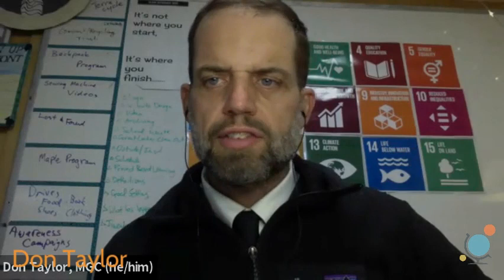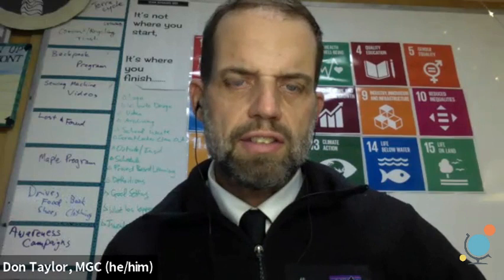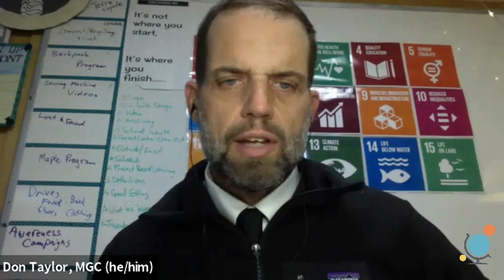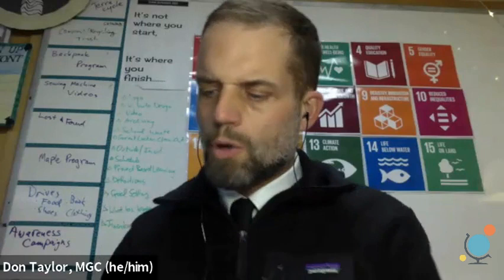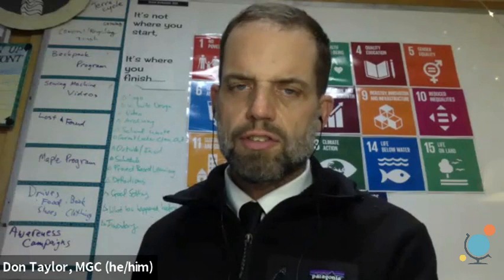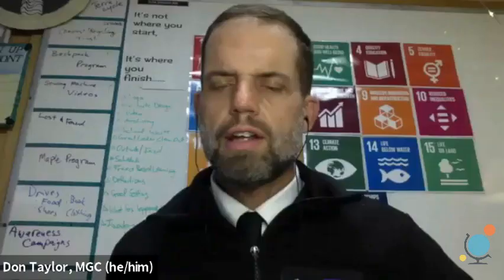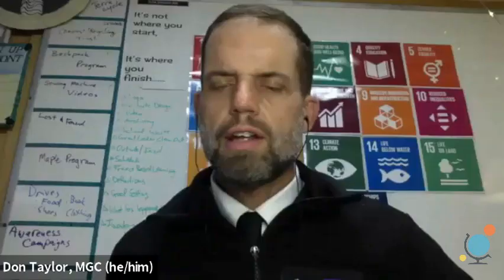MGC Conversations 5: January 2022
This month we will review our conversation with Noel Riby-Williams, discuss how teachers are implementing equitable learning practices in the classroom and identify management strategies that educators are using to help navigate the pandemic.